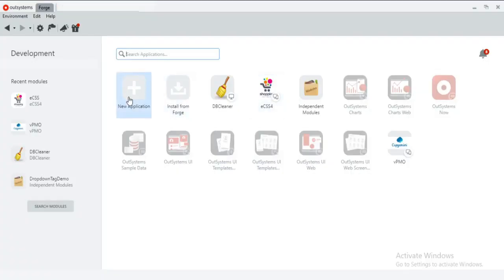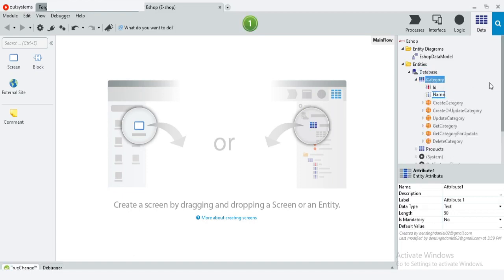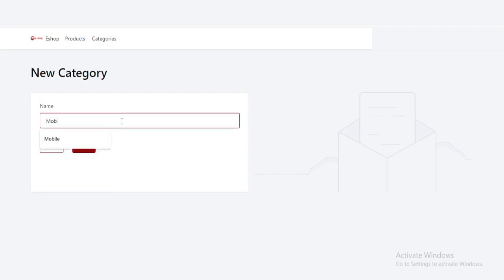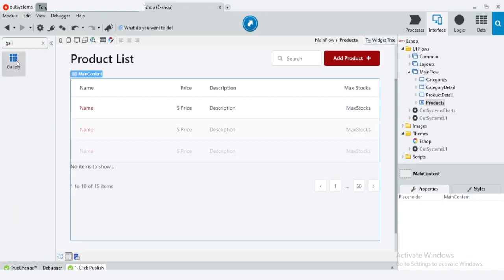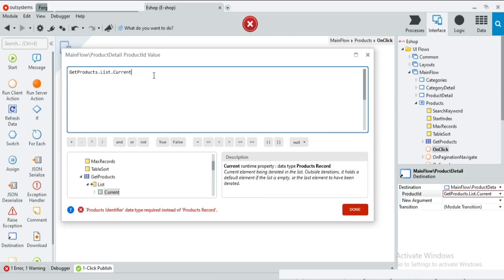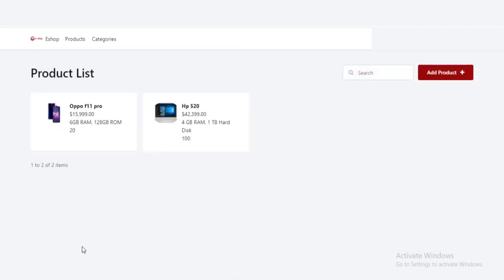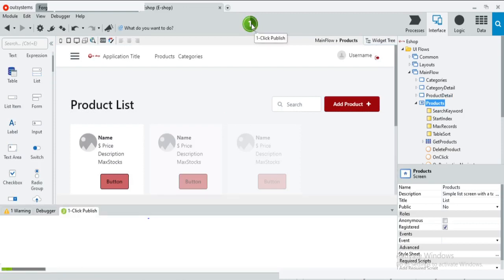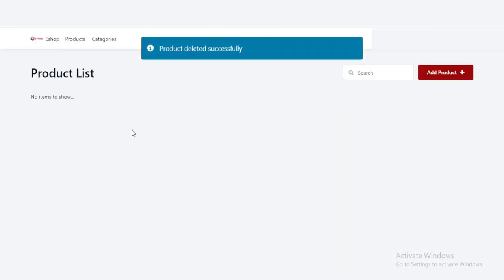Creating Simple E-shop application using OutSystems Reactive app for beginners- part1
This video will help you to start the app development using the OutSystems reactive app. It includes crud also.